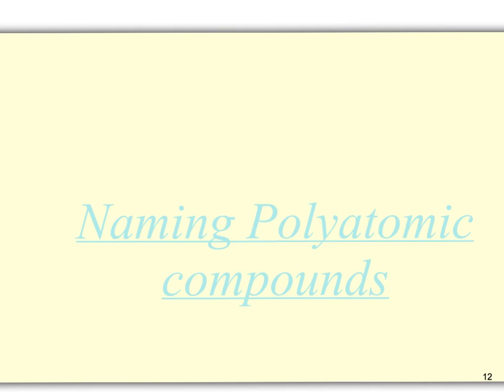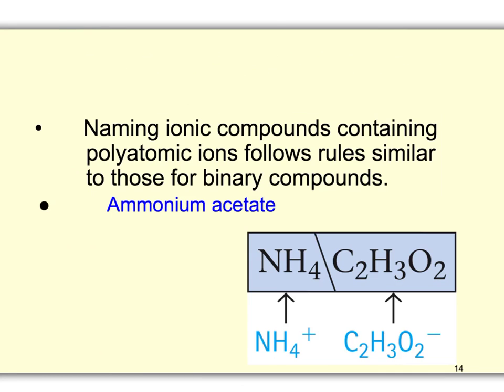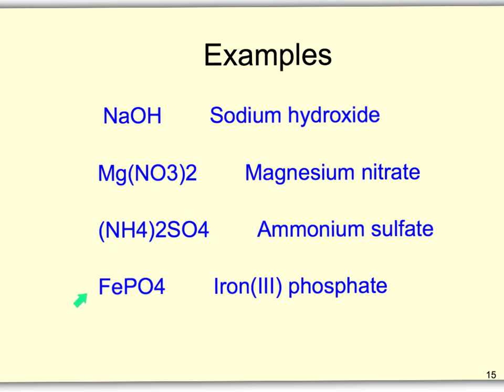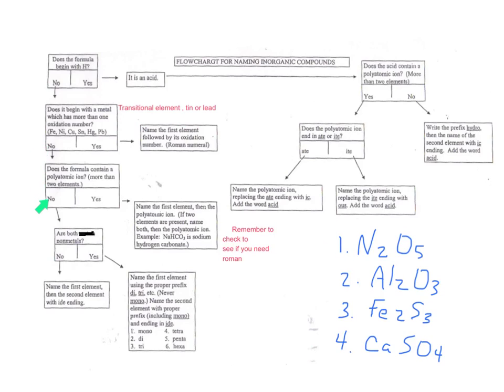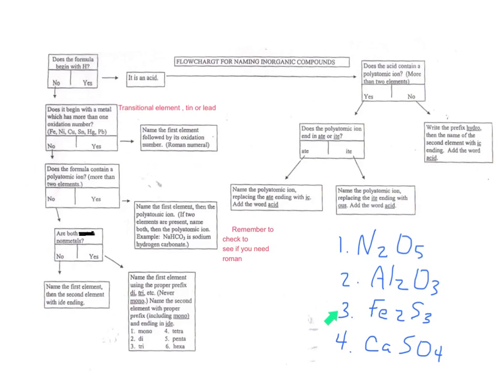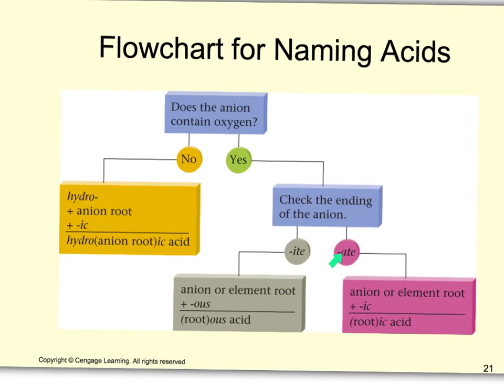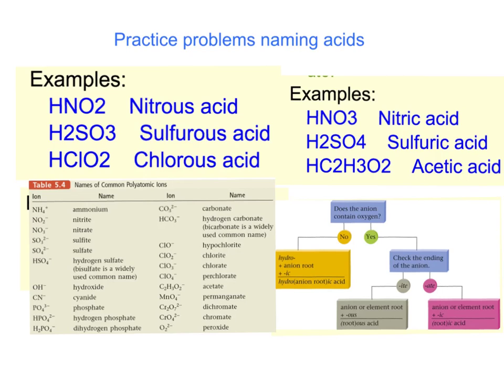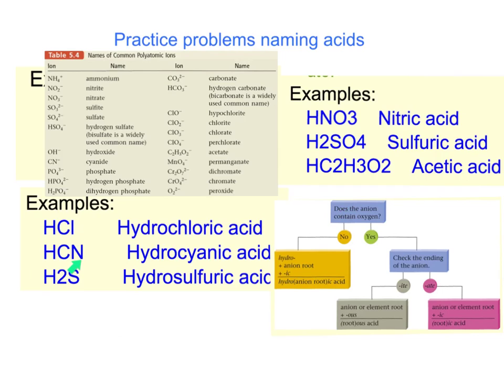nomenclature of polyatomic compounds and acids